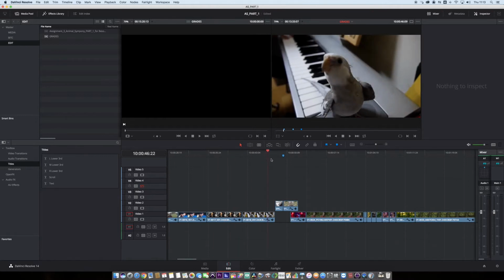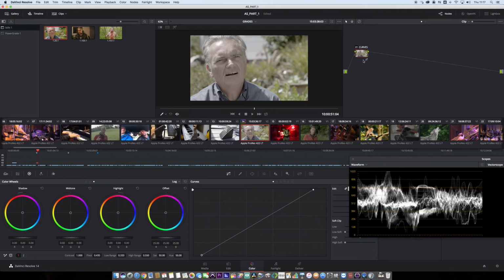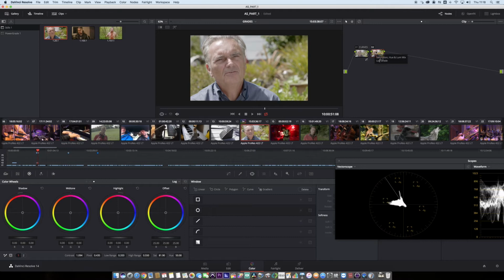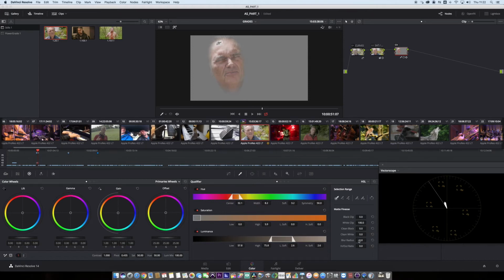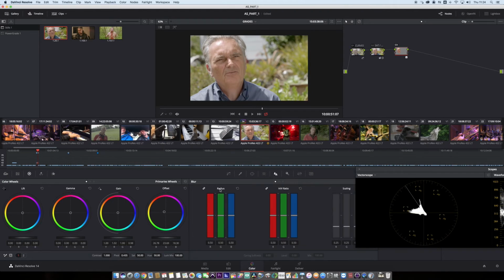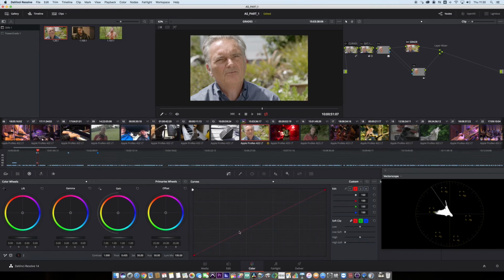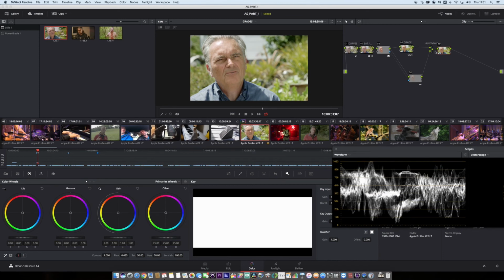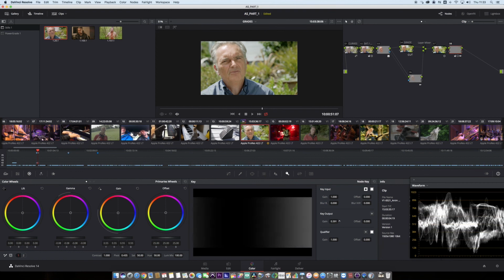HOW TO GRADE #1 RESOLVE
This series of videos will show you how to perform some advanced grades in Resolve